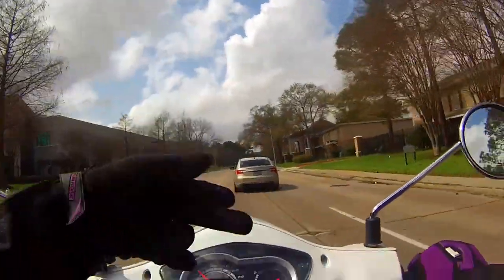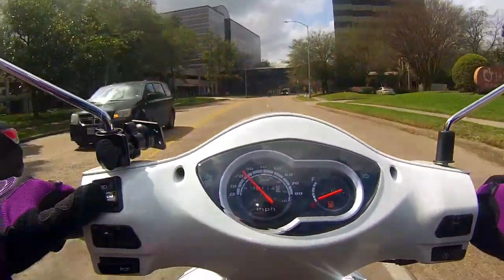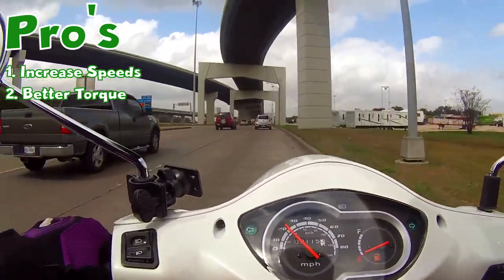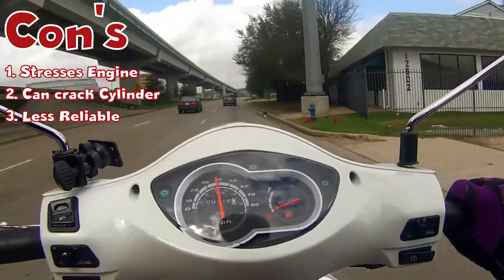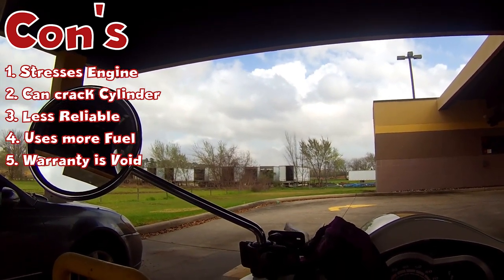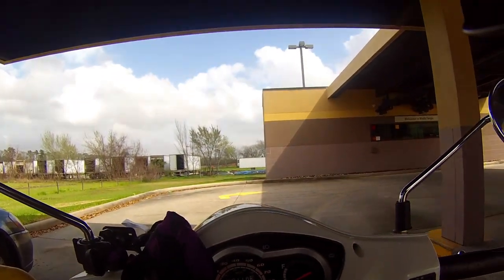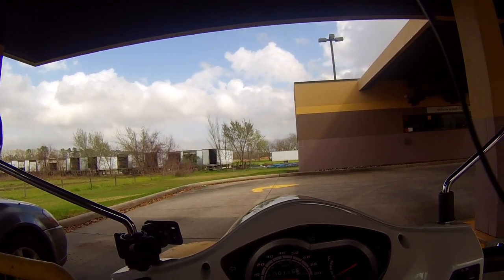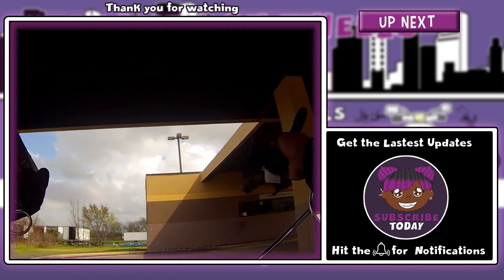125cc Scooter Vlog 10: Big Bore Kit, turn your 50cc into a 150cc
Big Bore Kit, Turn your 50cc Scooter into a 150cc Scooter

Do you have a 50cc scooter the goes max speed 30 miles per hour and you want to go faster? Well in the video I talk about how that is possible with a simple installation of a big bore kit. However, I also give you the pro and cons of getting a big bore kit. Turn your 50cc Scooter into a 150cc Scooter, a 125cc into a 225cc, a 150cc into a 250cc, or otherwise.

Aftermarket big bore kits include larger pistons and cylinders which typically increase the engine size by around 3 mm – and it only makes sense that the larger the engine, the more power you’ll get. The cylinders look nearly identical to stock and usually include everything you’ll need, such as: Piston, Cylinder, Piston rings, Wristpin, Circlips, Top end gaskets.

These kits are made for easy installation and include all the parts you will need to completely rebuild your top end.

Further more, are big bore kits illegal? Well the short answer is No, But I explain more about it in detail in this video.